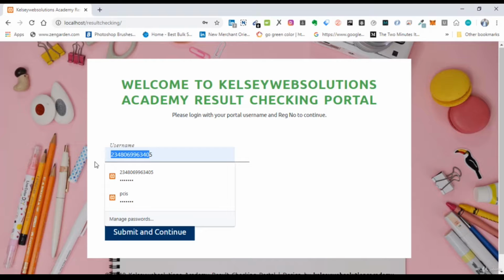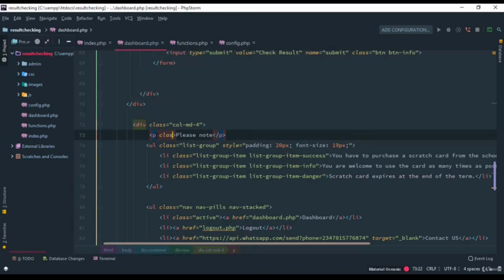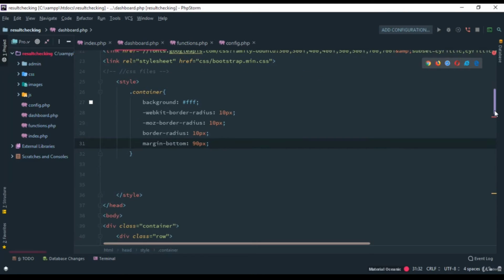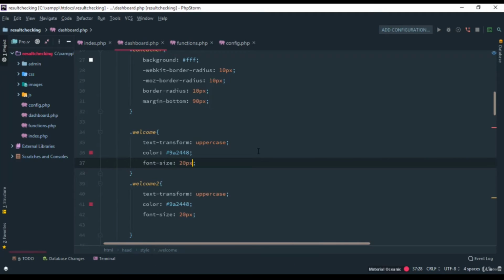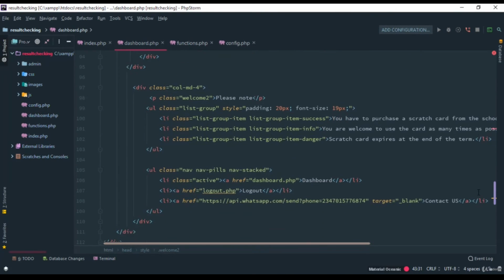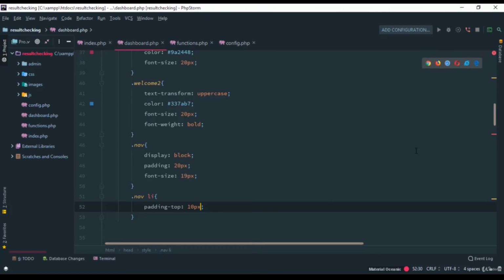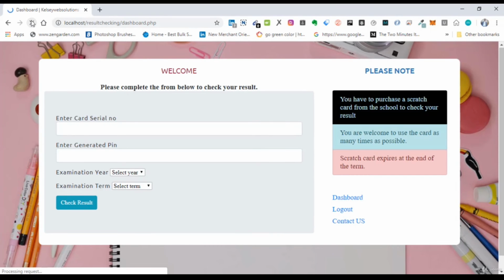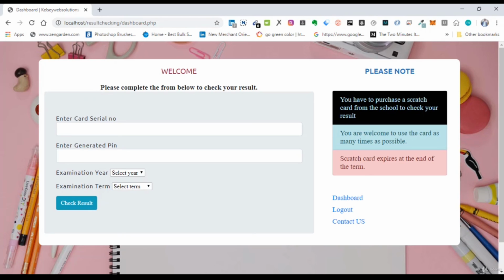2. HTML Markup -- Completed